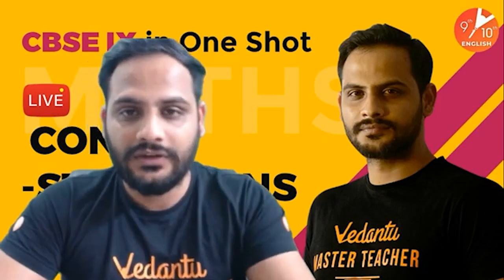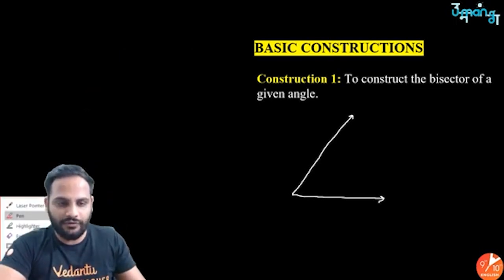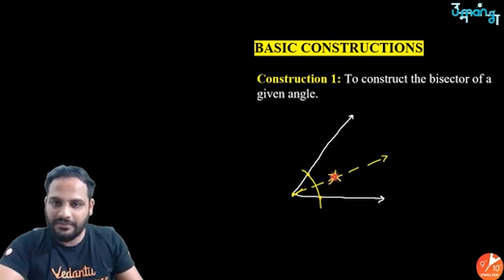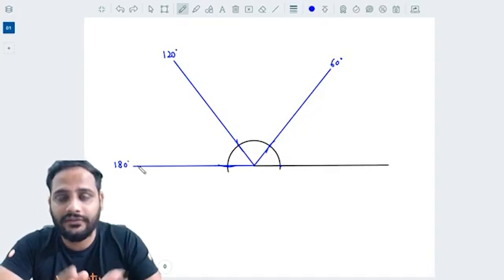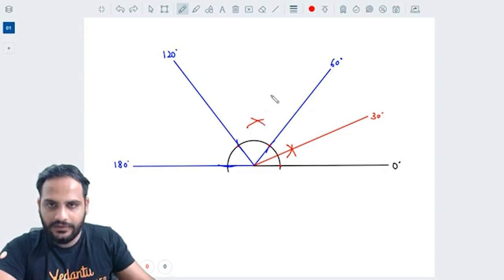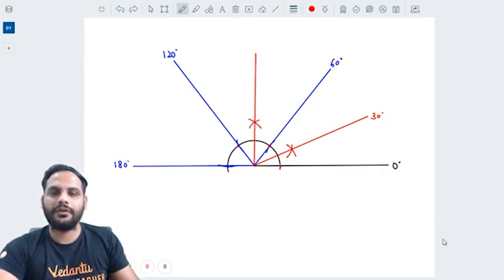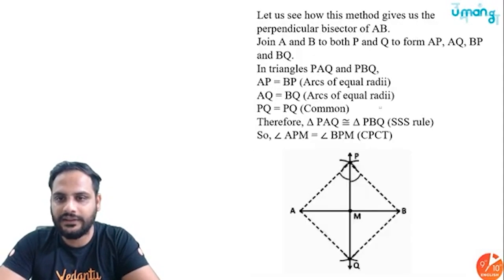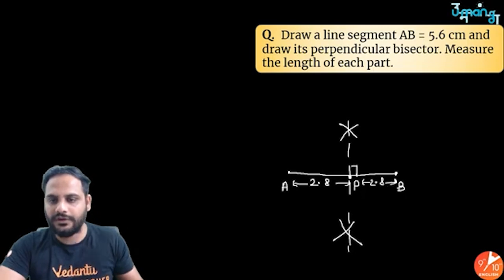Constructions in One Shot | CBSE Class 9 Math Chapter 11 | NCERT Solution | Vedantu 9 and 10 English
Constructions in One Shot | CBSE Class 9 Maths Chapter 11 | NCERT Solution | CBSE 9 in One Shot | Vedantu9thand10thEnglish with your favorite Gopal Sir. The Construction is one of the interesting sessions and it helps to get 100 marks in Class 9 Maths. In Vedantu, You can now watch today's session of Constructions Class 9 CBSE | Construction CBSE Class 9 | Class 9 Maths Construction | Construction of Triangles | Constructions in One Shot | NCERT Maths Class 9 Chapter 11 | CBSE Maths Class 9.

➡️ Topics Covered in this Session:
♦ Construction Class 9 CBSE Chapter 11
♦ Constructions in One Shot
♦ Construction NCERT Solution
♦ CBSE Class 9 Maths Construction

➡️ We hope your visit to Vedantu 9th & 10th English “Constructions in One-Shot CBSE Class 9 Maths Chapter 11” brings you a greater love ❤️ of Class 9, both for its excellence and its power to help solve CBSE Class 9 Math Subject problems.

Let us know your doubts and what you think 🤔 about today’s topic “Constructions in One Shot CBSE Class 9 Maths Chapter 11”, please comment in the below 👇 section, we will respond and solve your doubts ASAP.

Thanks for your support in the “Constructions in One-Shot Class 9 Maths” session Vedans!! See you in the next surprising session.